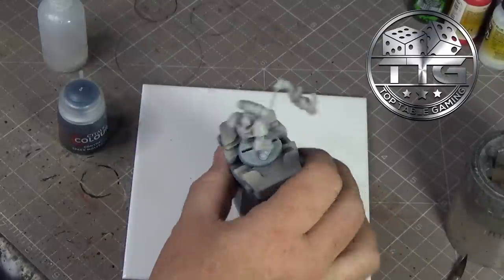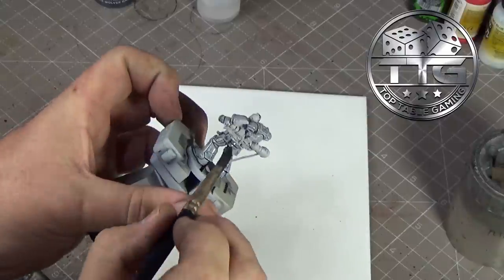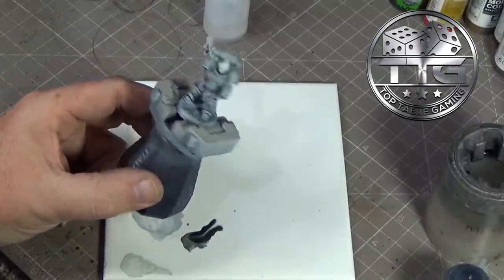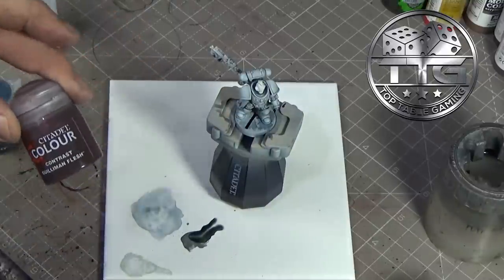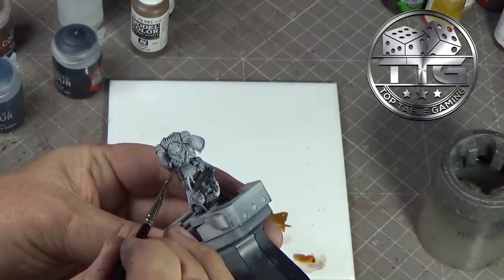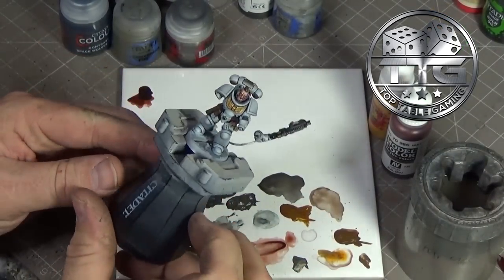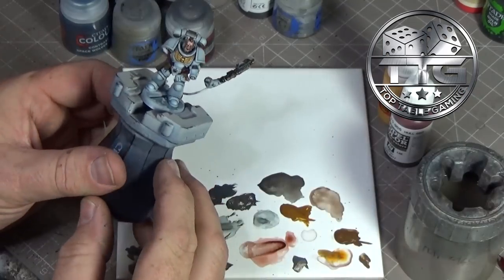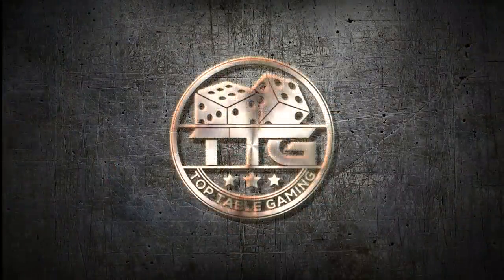How to Paint - Space Wolves - Warhammer 40k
Steve, shows his quick and effective how to paint Space Wolves using Contrasts as a base to work from!
Warhammer 40k is coming to the channel in a big way!!!

We are on twitter! @toptablegamer